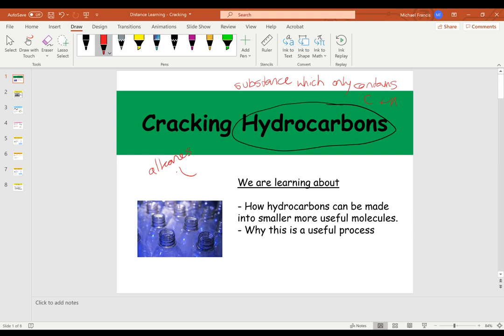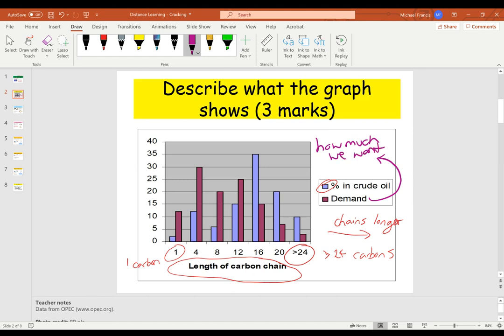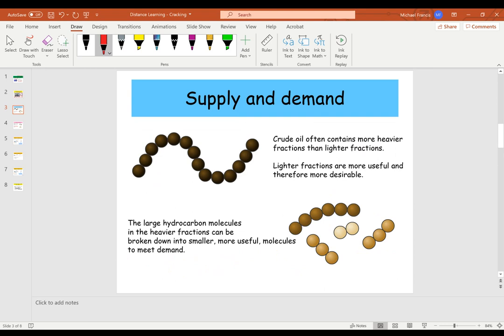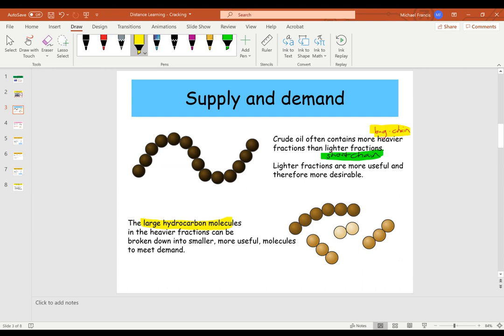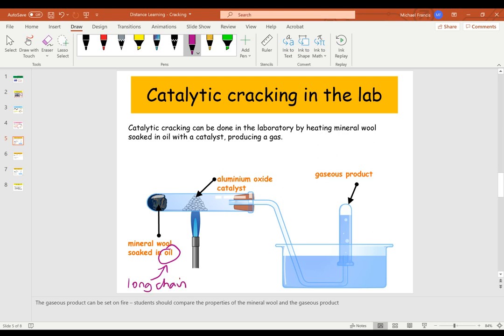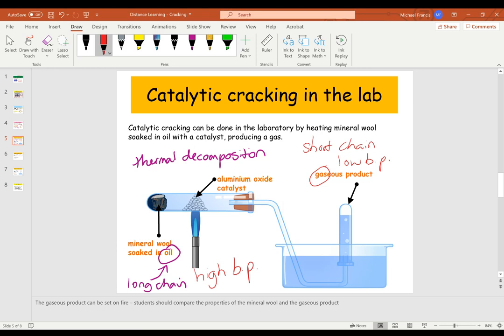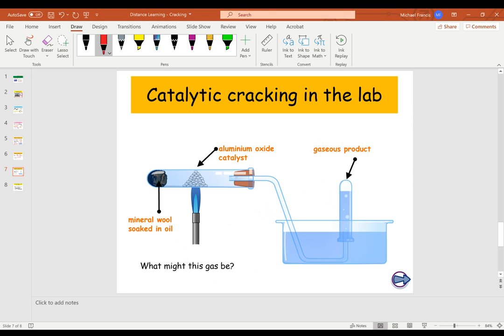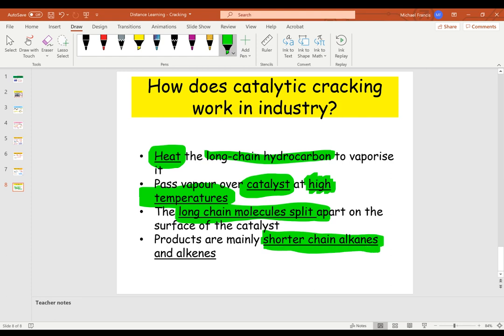Cracking of Hydrocarbons